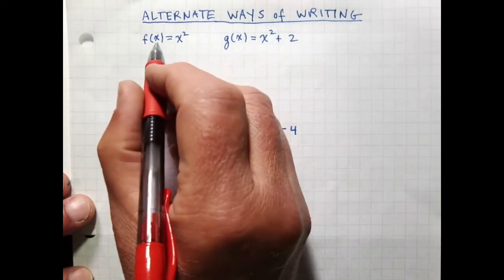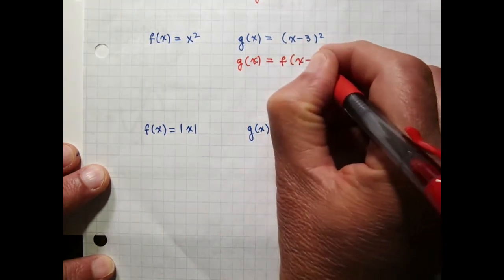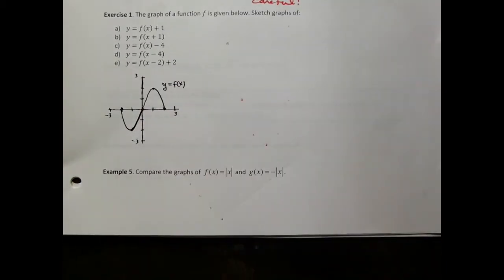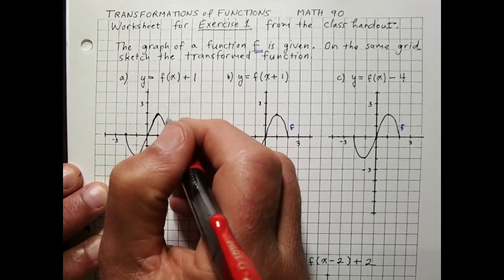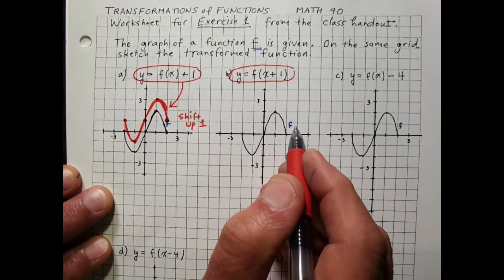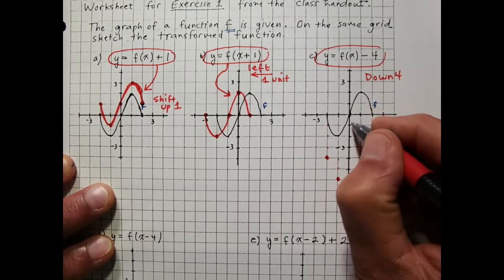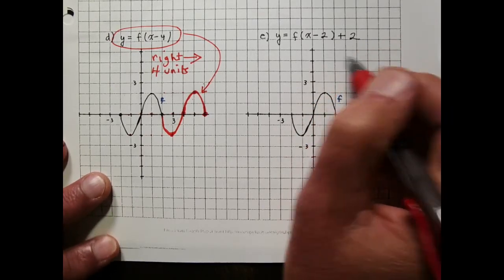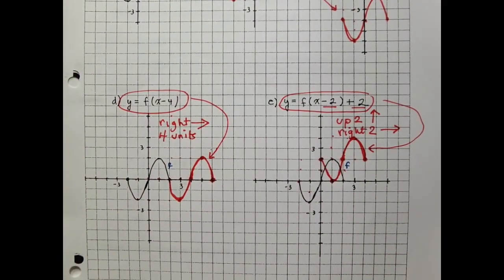MATH 90 Transformations P3 (149)